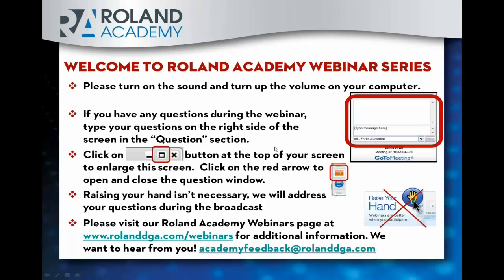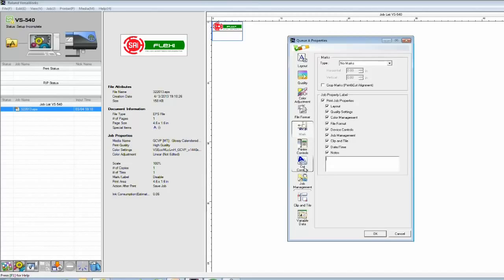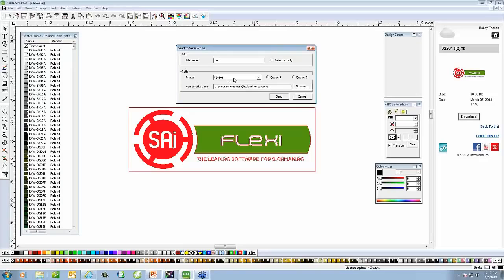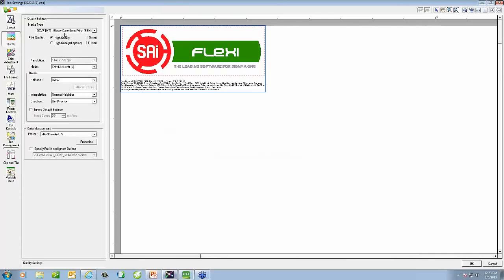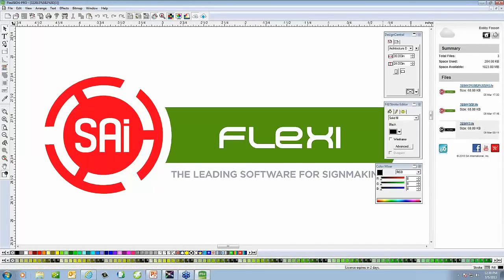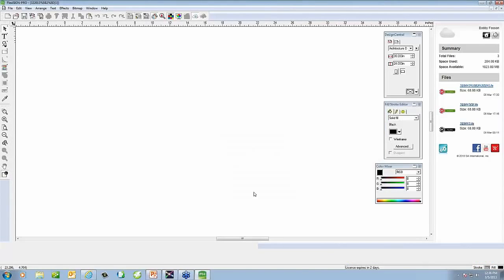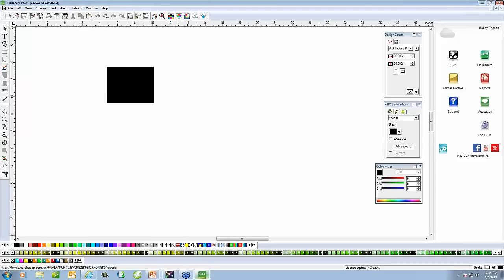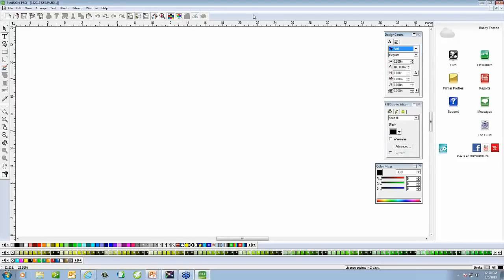Intro SAi Flexi Cloud VersaWorks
Introducción del programa Sai Flexi Cloud VersaWorks.